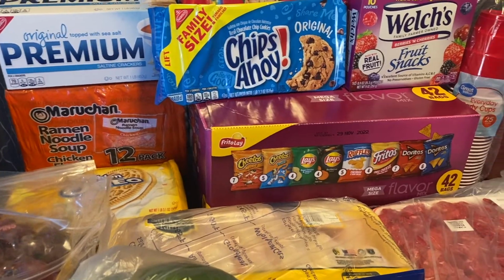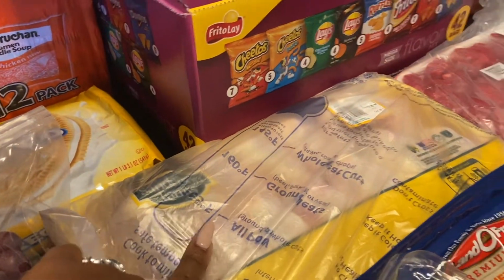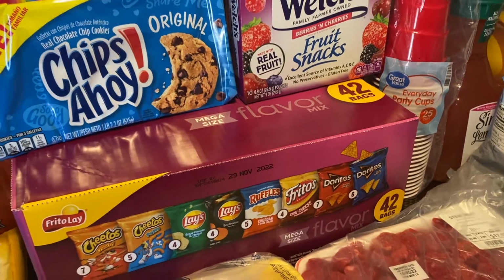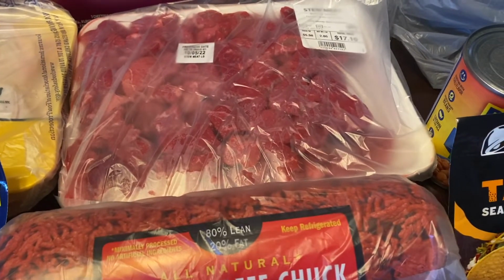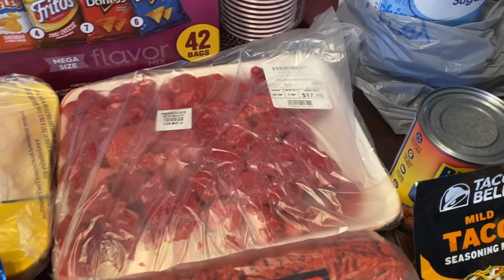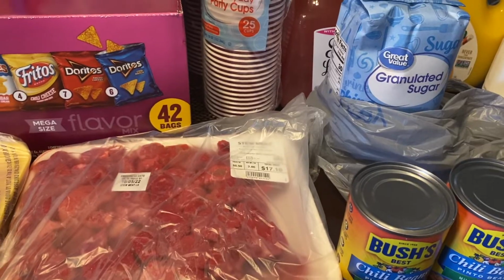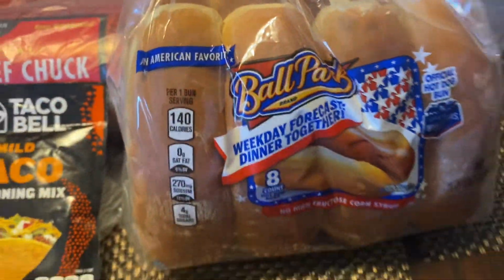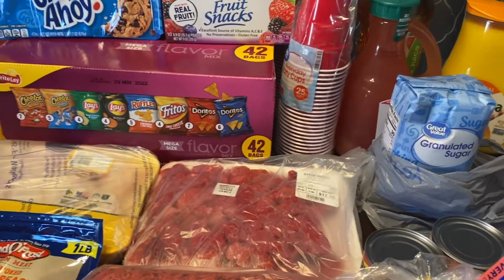$250 WEEKLY WALMART GROCERY HAUL | MEAL IDEAS FOR THE WEEK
Hi Everyone,

IG A’Myla - A’mylareign

CAMERA: SONY ZV1 & iPHONE 11 PRO MAX
EDITING SOFTWARE: iMovie & CANVA